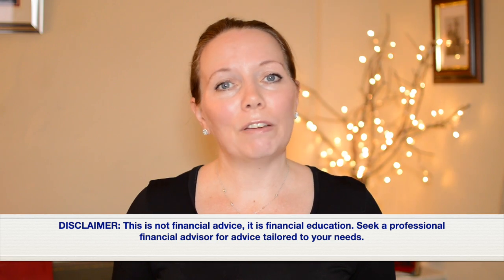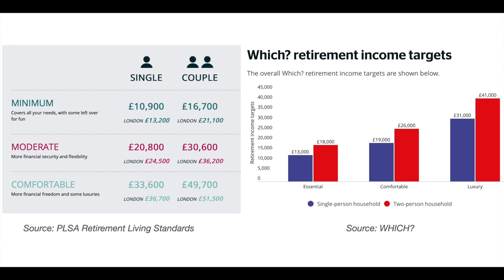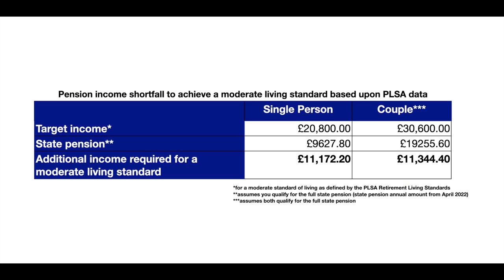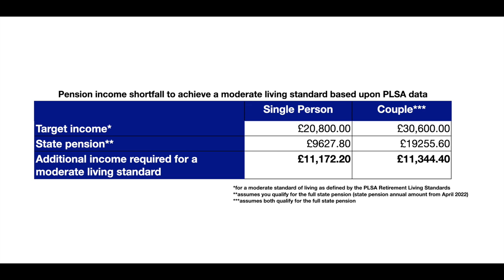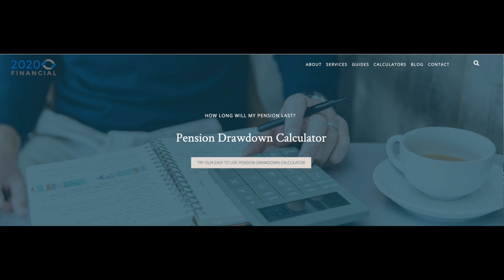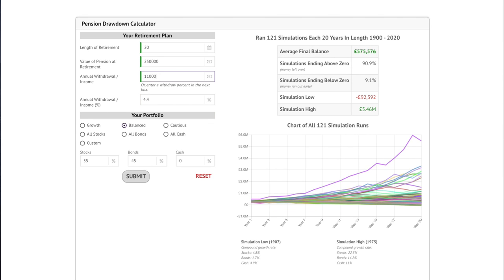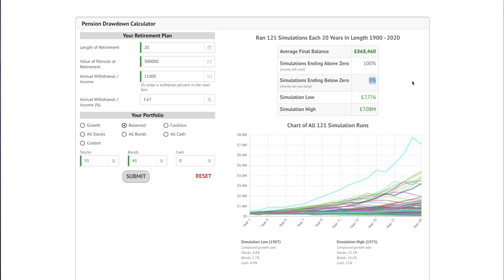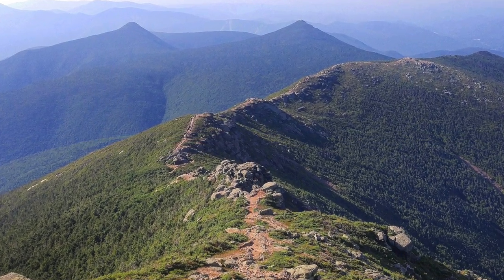HOW much you need to save to RETIRE COMFORTABLY - Episode 3 Pension Income Planning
In this third episode of a pension income planning series we look at how much money you need to save into your pension to generate enough income on top of your state pension for a moderate standard of living.
We use a pension income simulator which provides an indication of whether your drawdown approach is likely to be sustainable or whether you will run out of money - watch and all is revealed.

***LINKS***
Retirement Planning Expert 2021/22
Happy Retirement the Psychology of Reinvention

Canva - use this link to earn a Canva credit for a premium element for free and I'll get a credit too

Your capital is at risk when investing.